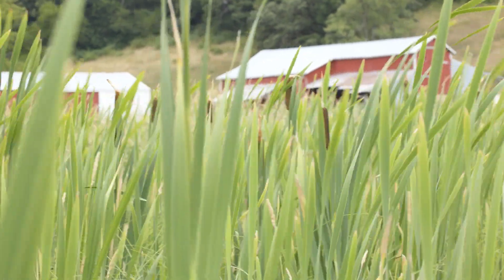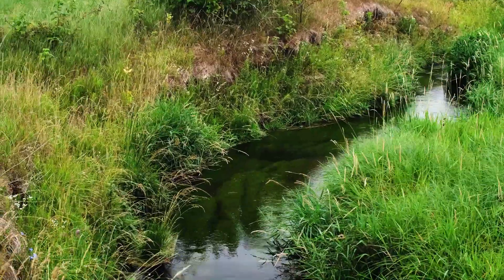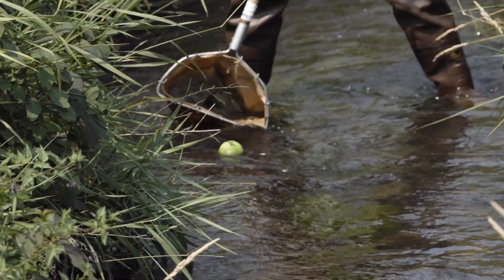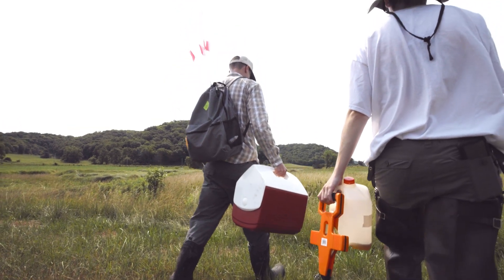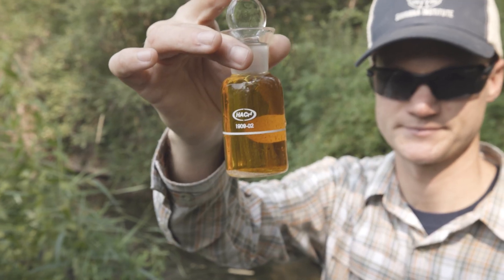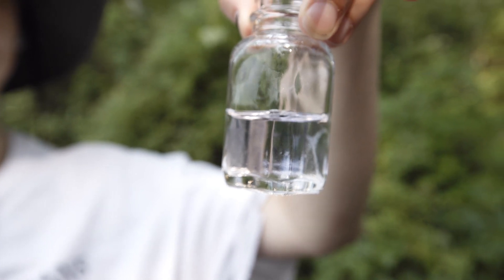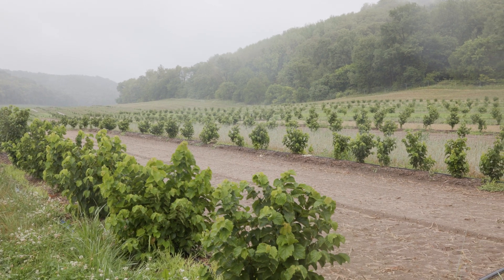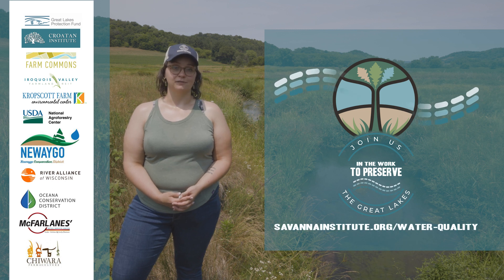Agroforestry for Water Quality | Stream Monitoring at Lowery Creek | Spring Green, WI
Lowery Creek on our Spring Green Campus is one of only two “heritage breed” brook trout populations that exist in Wisconsin’s Driftless Area. The Savanna Institute supports the Lowery Creek Watershed Initiative by monitoring stream health as part of its Research Program. Our stream monitoring volunteer events are part of a statewide movement to protect precious water resources and aquatic life in the region. Ecosystem Scientist Nate Lawrence studies the benefits of adding agroforestry practices to the landscape to help our Water Quality Program, led by Devon Brock-Montgomery, make the case for planting trees on Midwestern farms.